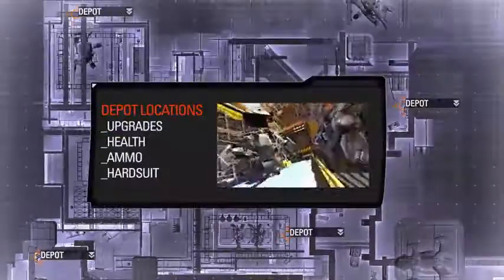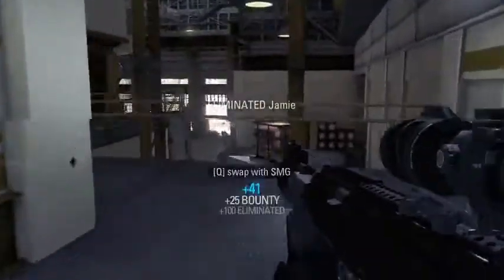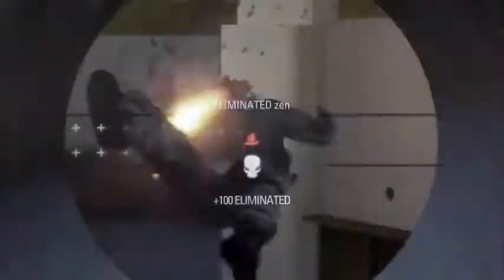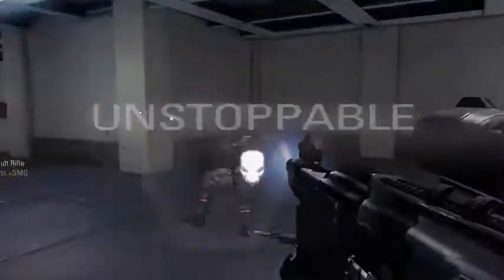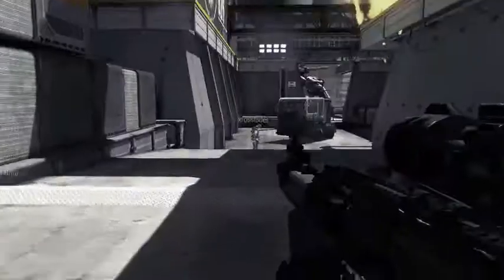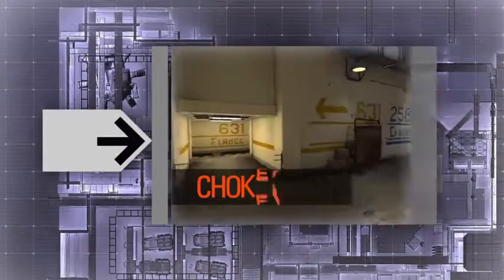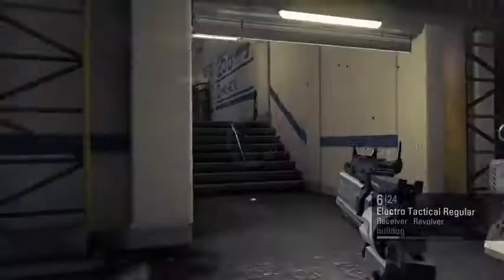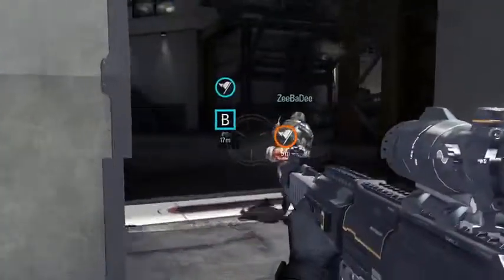Blacklight : Retribution - Bande-annonce #6 - Intel Report heavy Metal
Nouvelle vidéo de présentation pour Blacklight : Retribution qui vient mettre en avant différentes phases de jeu en 2 min 05.